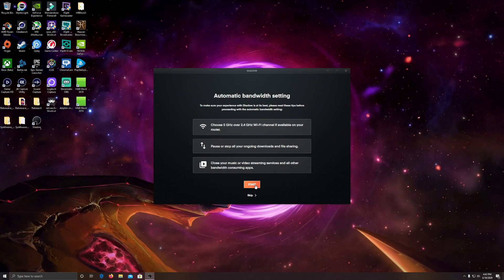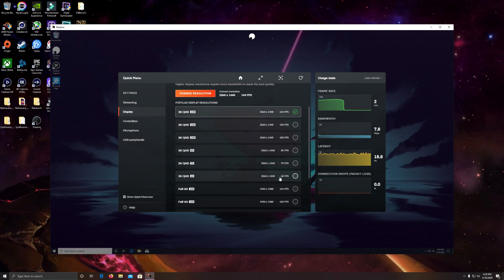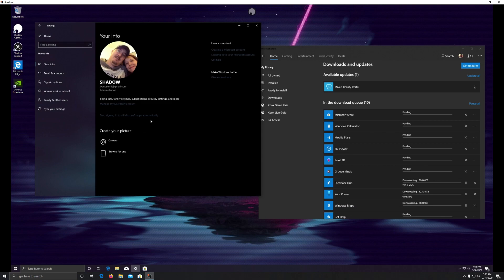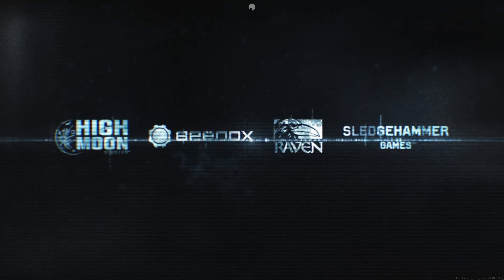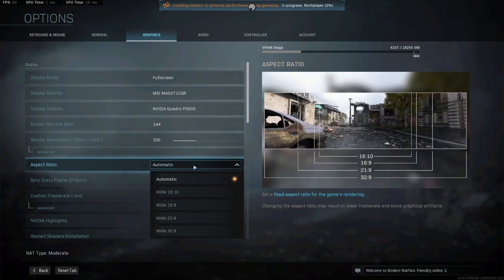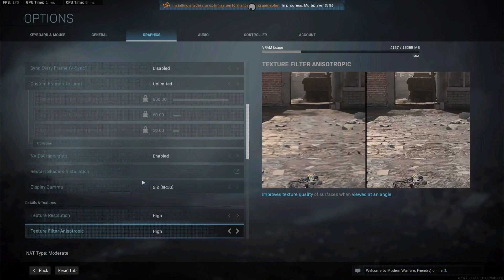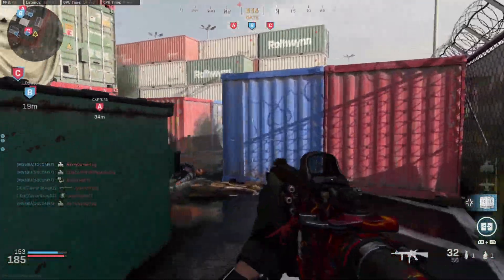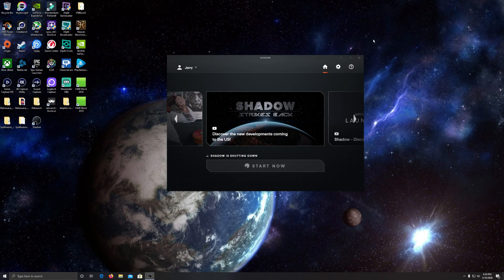Shadow Cloud PC - First Time Setup - Talk and Playing Call of Duty MW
After 4 days Shadow got me setup and activated ready to go. Here is a video of first time use and playing some Duty to test it out. More videos and deep dives coming on this service and others in the near future. Maybe I can get some live streams going to.

Links to stuff I am using -